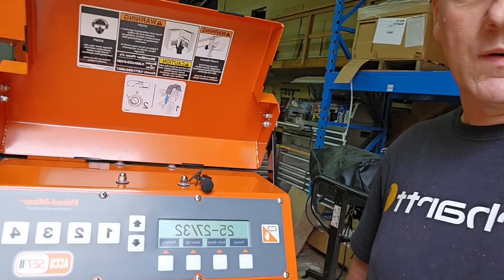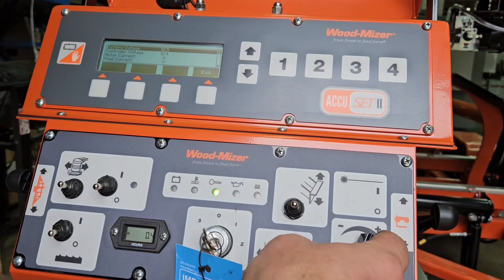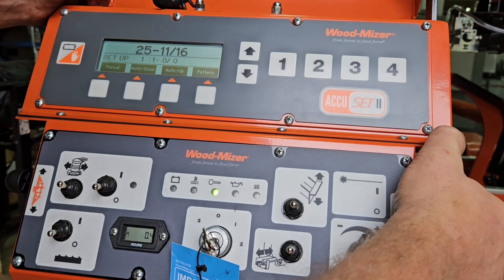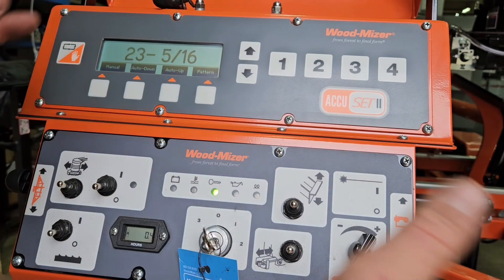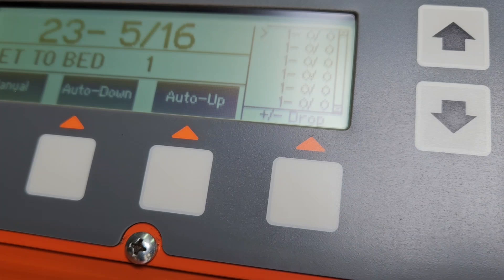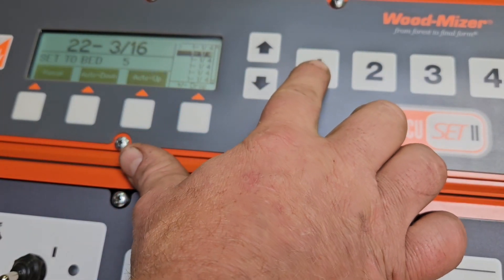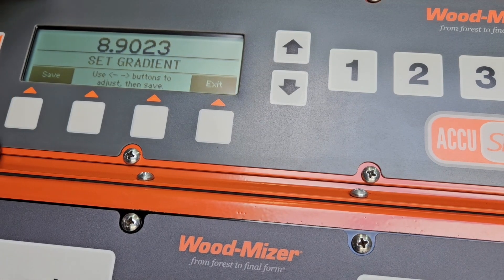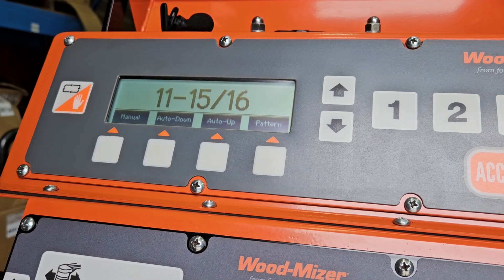Wood-Mizer Accuset 2 explained!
This video will educate you on the features and functions of Wood-Mizers accuset 2 setworks